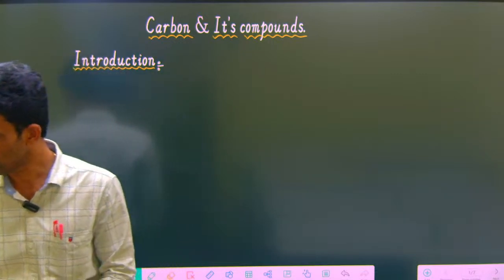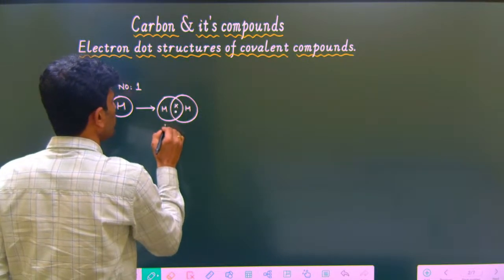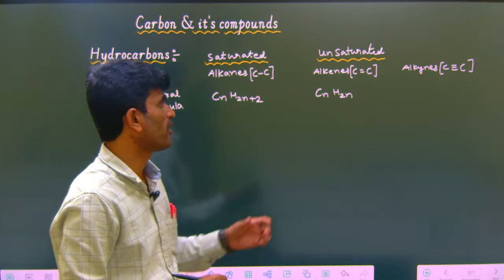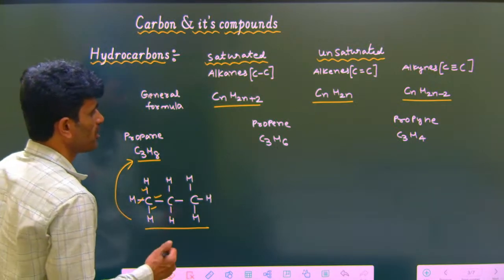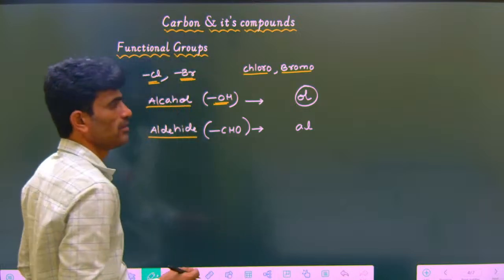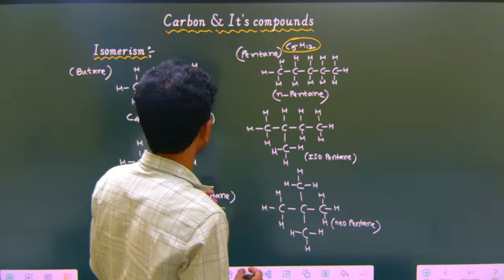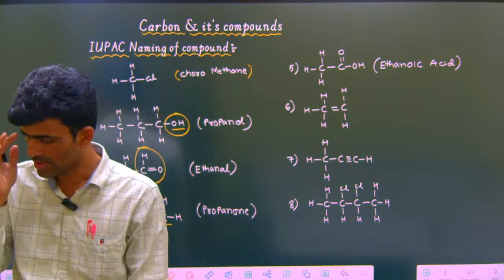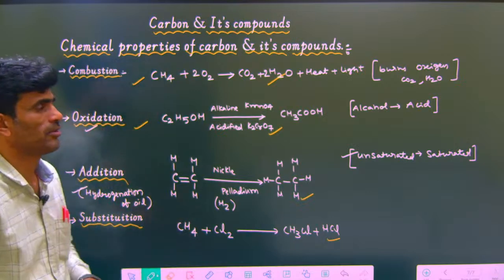CHEMISTRY CARBON AND IT'S COMPOUNDS CLASS 10